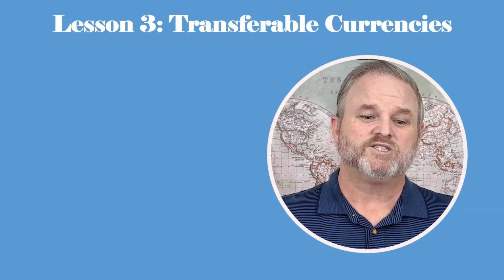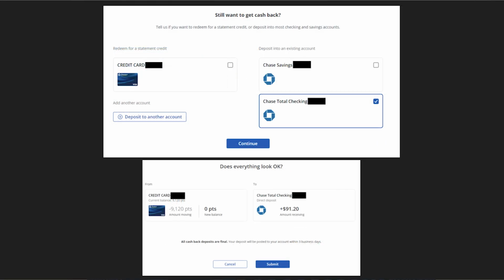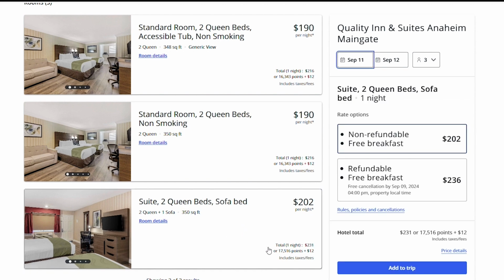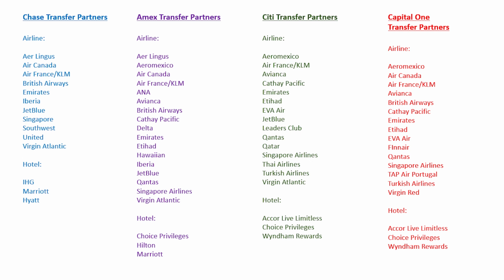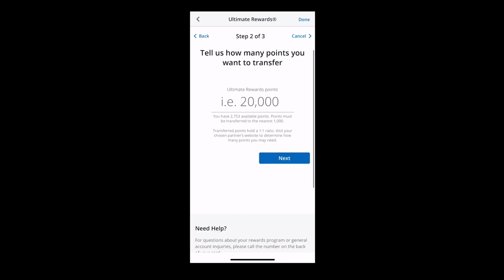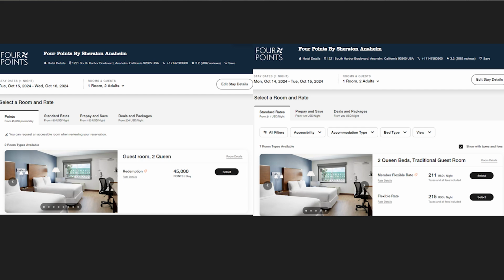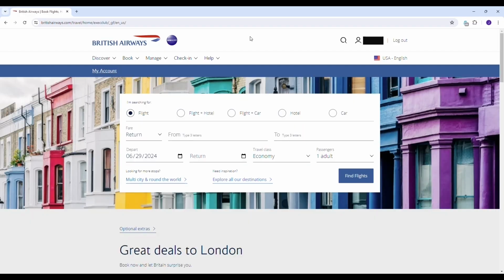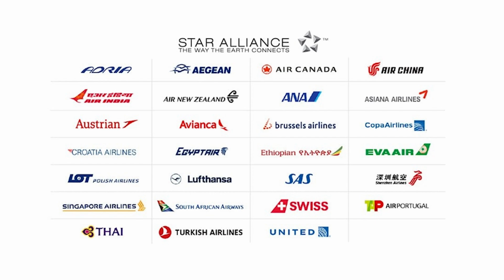Travel Hacking 101 Lesson 3: Transferable Currencies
Hey there fellow travelers!! Welcome to lesson 3 of the Travel Hacking 101 series. This series is designed to give you a beginner’s overview of how travel hacking works, and to help you get started on your travel hacking journey.

In this lesson we will be going over the following items:

1 – 3 Ways to Redeem Points
2 – Transfer Partners
3 – How to Transfer Points
4 – Understanding Cents Per Point (CPP)
5 – Redemption Example

If you have any questions, please feel free to put them in the comments below and I will answer them as best as I can. Happy Travels!!

Chapters
0:00 Intro
1:20 3 Ways to Redeem Your Points
5:03 Transfer Partners
6:41 How to Transfer Points
8:26 Understanding Cents Per Point (CPP)
11:13 Redemption Example
13:20 Conclusion